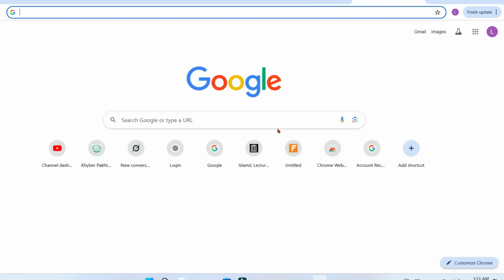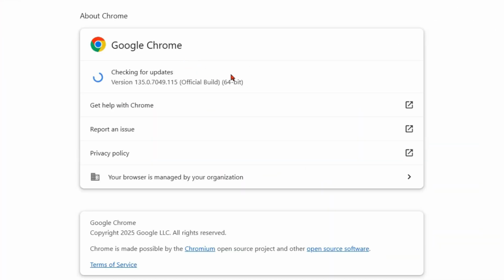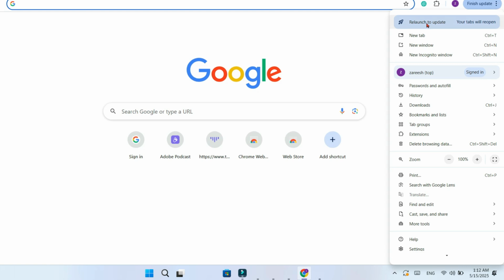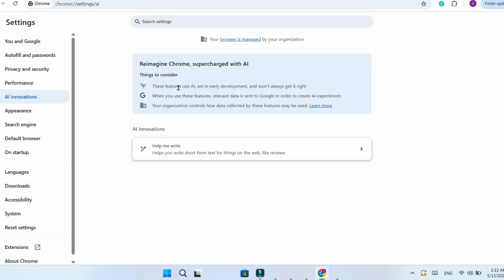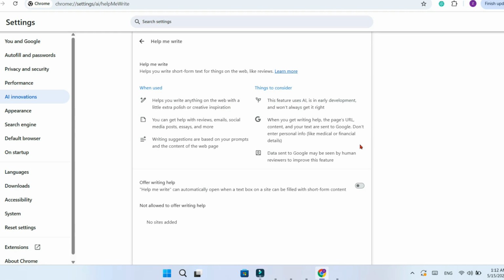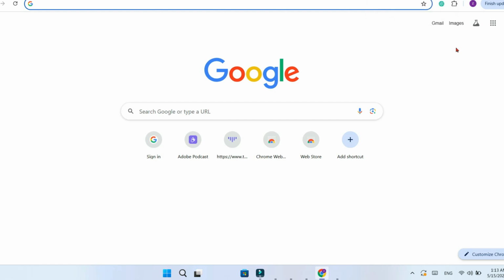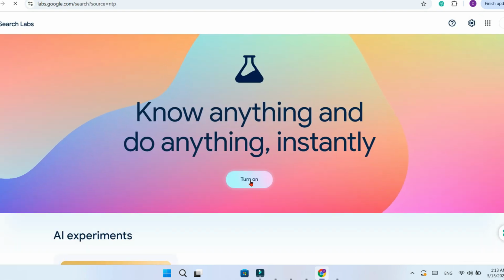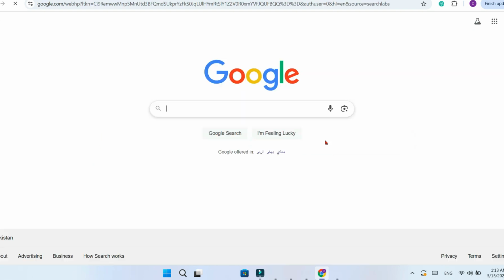How to Turn On AI Features in Chrome | New Chrome AI Tools You Must Try (2025 Update)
Want to use AI inside your Google Chrome browser? In this video, I’ll show you **how to enable the 'Help Me Write' AI feature** using Google Labs and AI Innovations in Chrome.
🔧 Step-by-step, we’ll:
1. Open the Labs icon in a new Chrome tab
2. Go to Chrome Settings
3. Find and open the 'AI Innovations' section
4. Enable the ‘Help Me Write’ toggle

✅ This powerful AI tool helps you write better emails, messages, and content right from your browser!
⚠️ Make sure your Chrome is up to date to access these features.